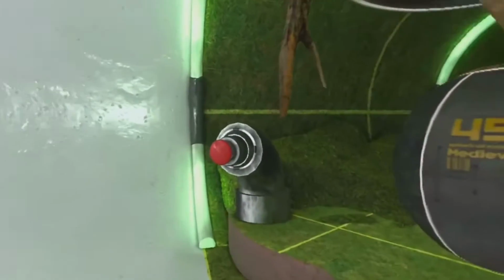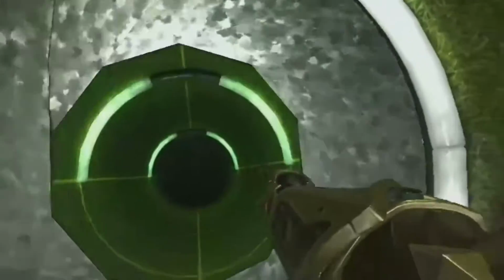Trying to complete bone lab story